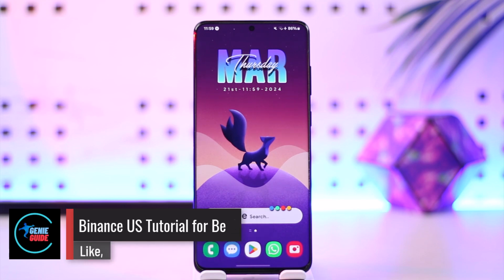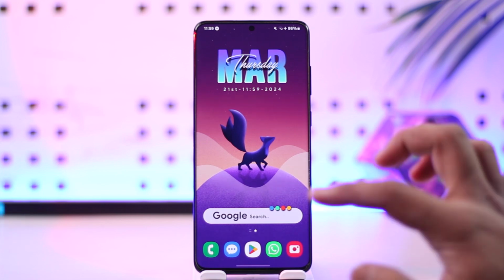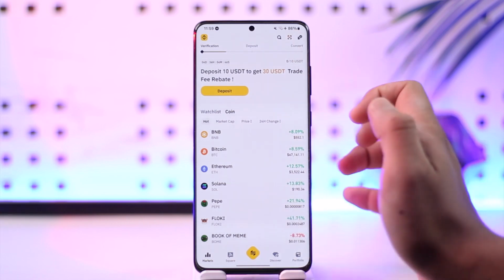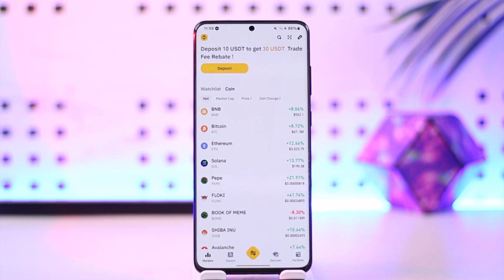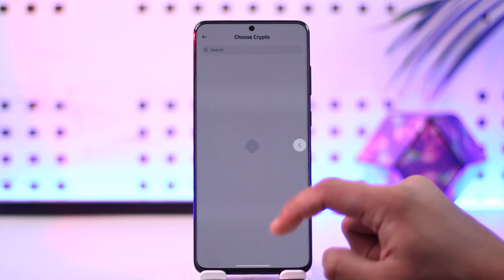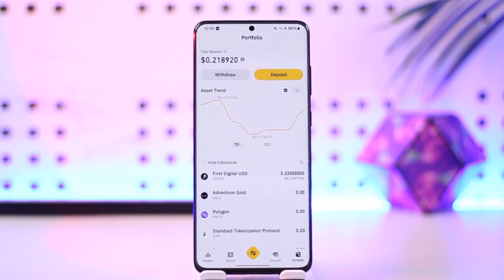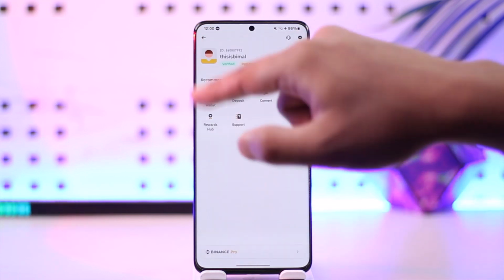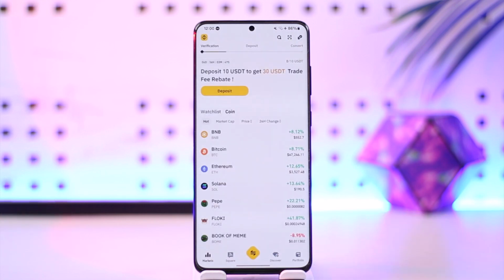Binance US Tutorial For Beginners !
In this video, I will show you how to use Binance US as a beginner.

~ Chapters:
0:00 Introduction
0:13 Binance US Tutorial For Beginners
1:17 Conclusion